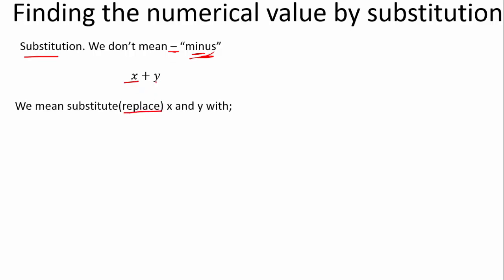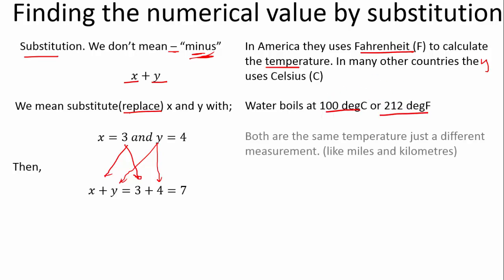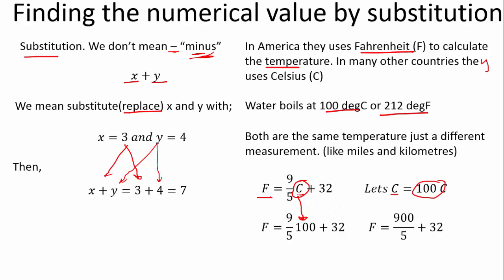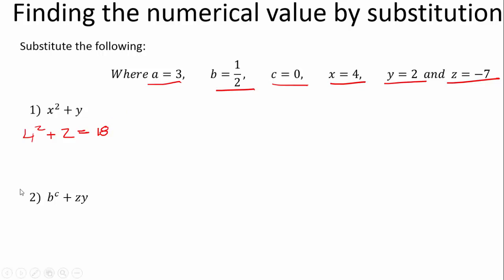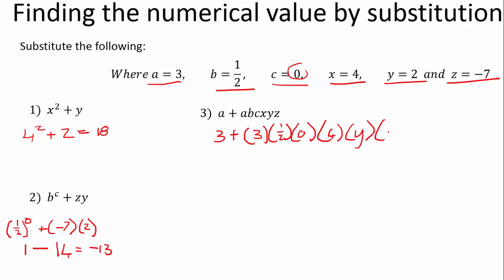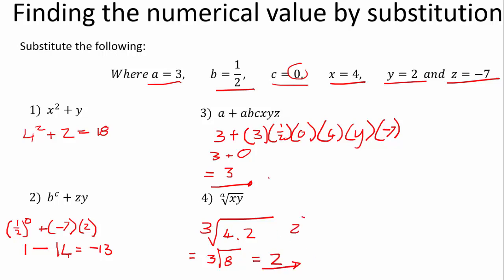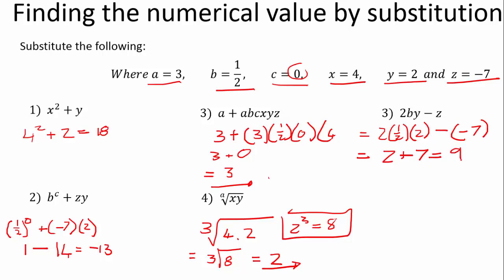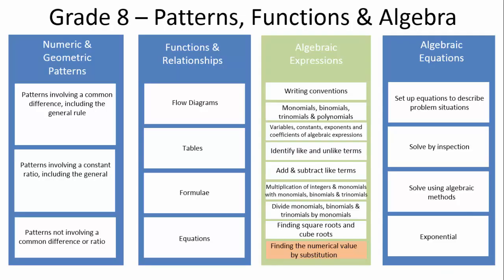Algebraic Expressions (9 of 9) Finding the numerical value by substitution Copy